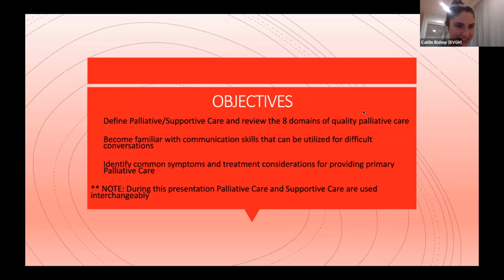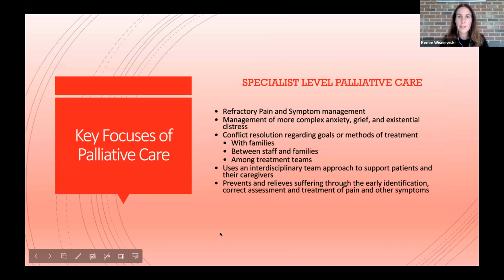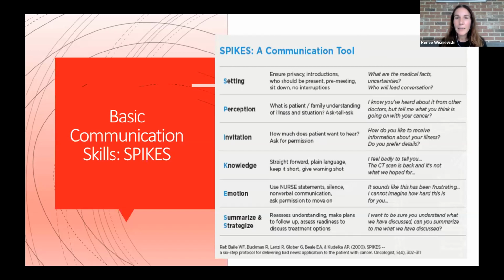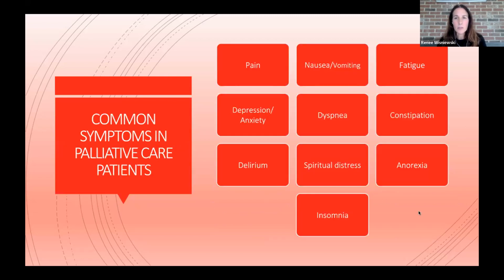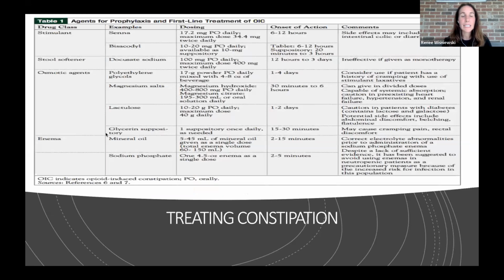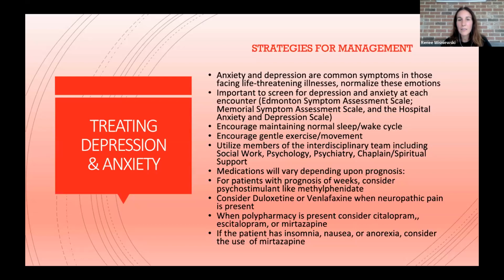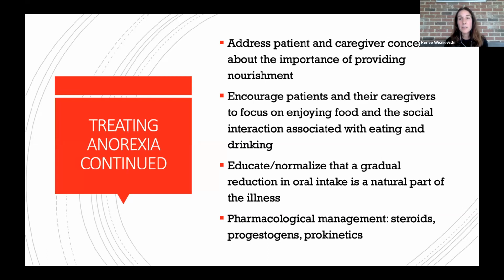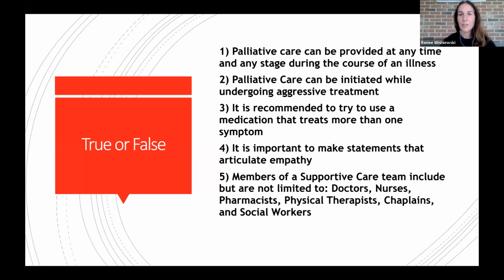Supportive Care Treatments for Cancer Patients in Nigeria (Official)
Supportive care includes physical, psychological, social, and spiritual support for patients and their families. There are many types of supportive care. In this online training, our speakers share crucial information on supportive care.